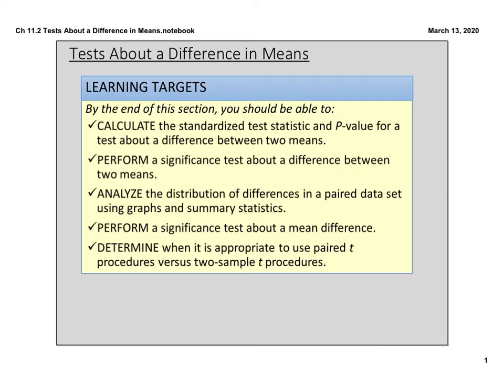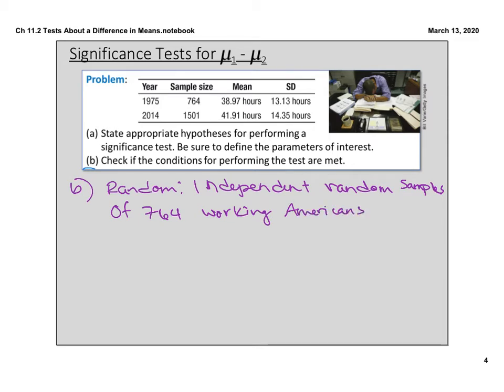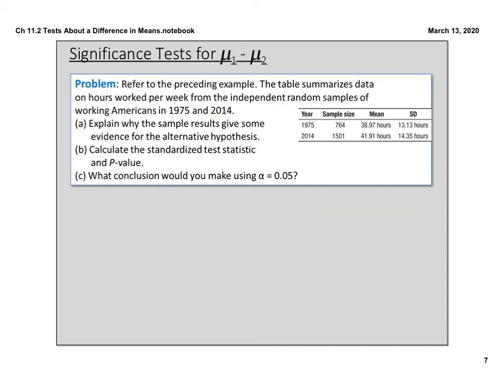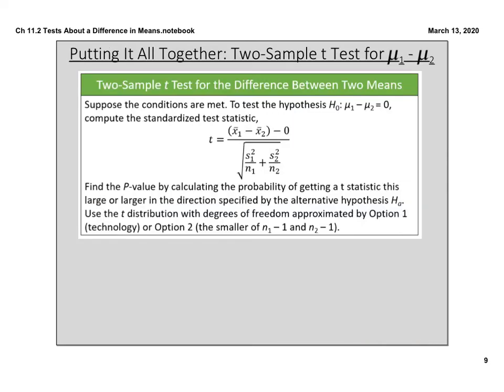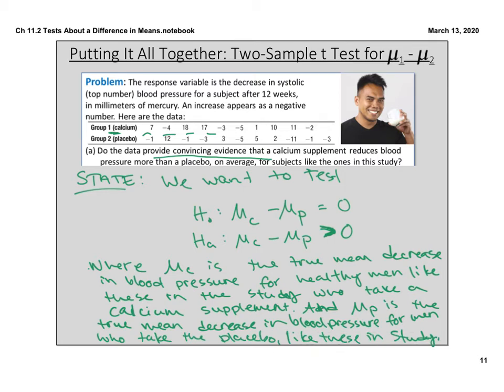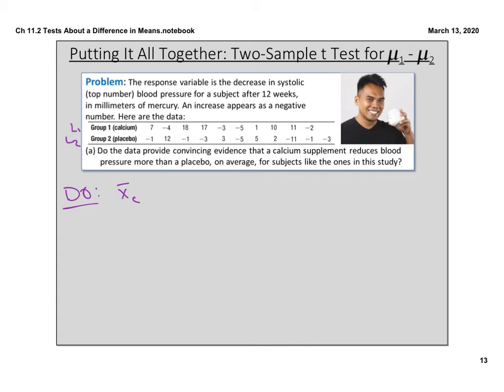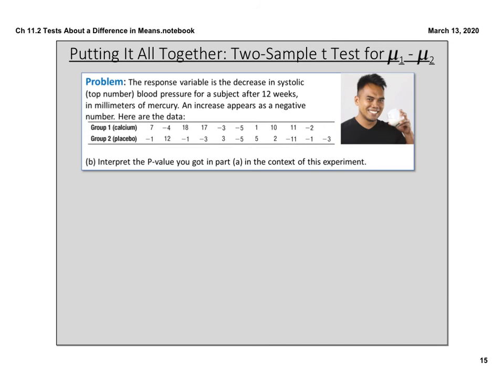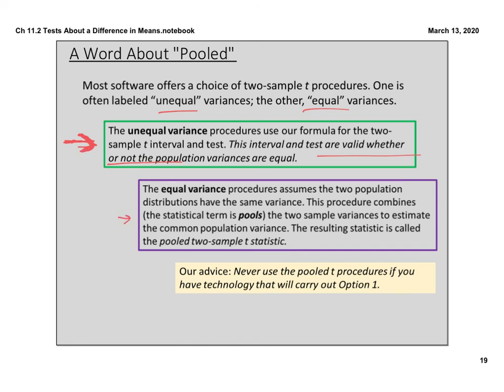Ch 11.2 Part 1 Tests About a Difference of Means